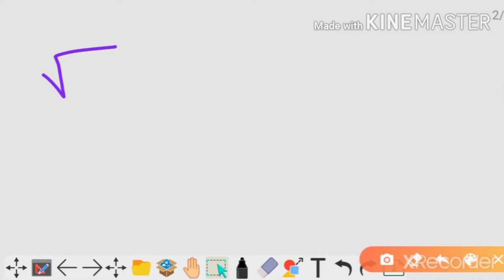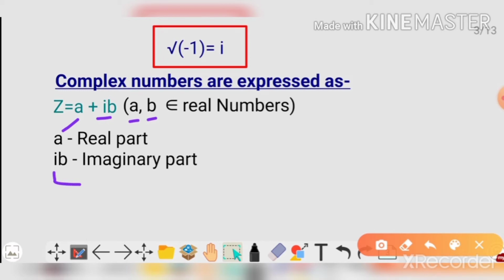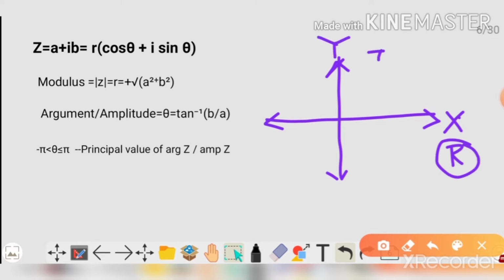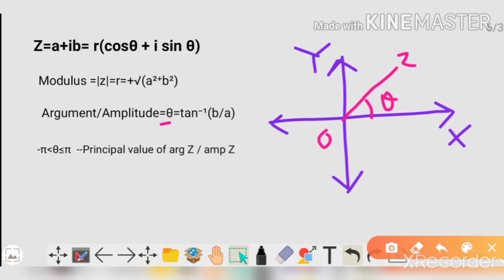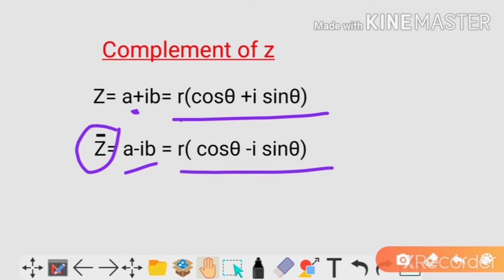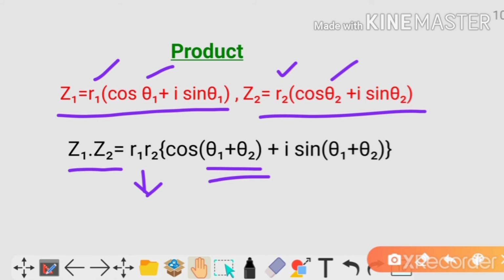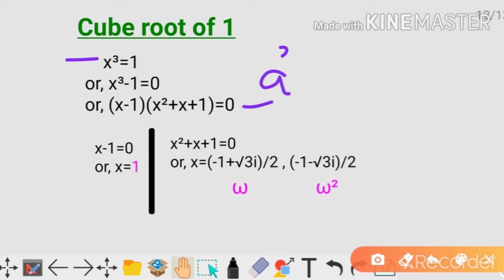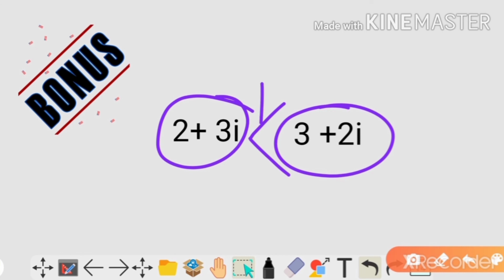Complex numbers - class-11 || Summary of the theory part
Hello students,
This is Rimpa Singha Roy. I'll help you in your board exam preparation of mathematics. I'll cover the total syllabus of NCERT mathematics. I want to help you to take decision regarding your career.